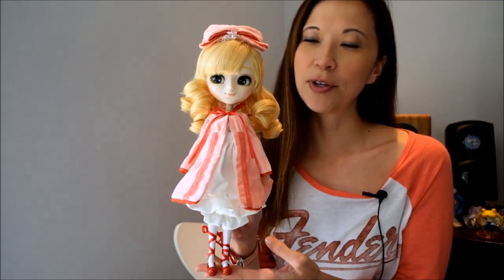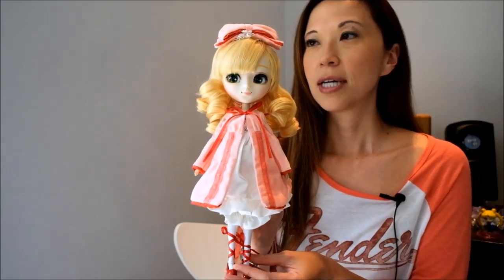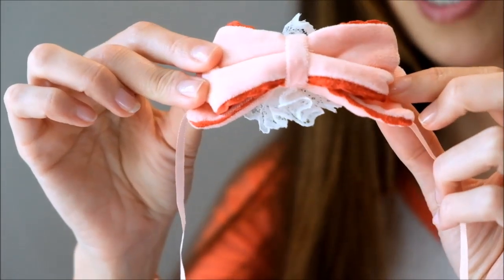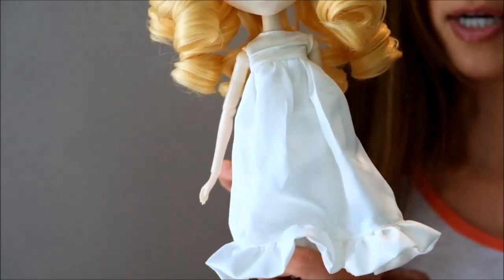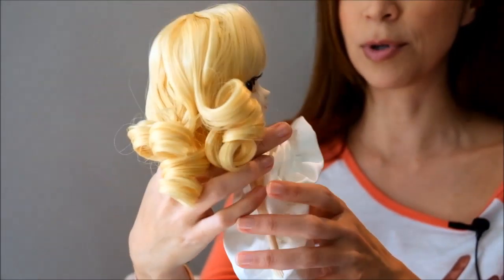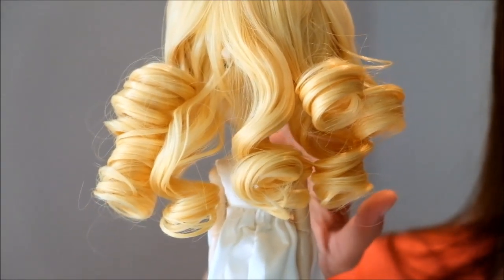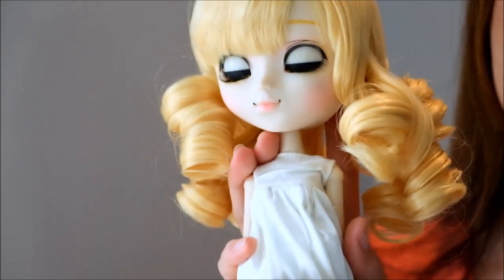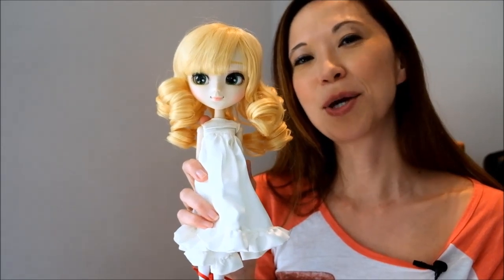Pullip Hina Ichigo Doll Review